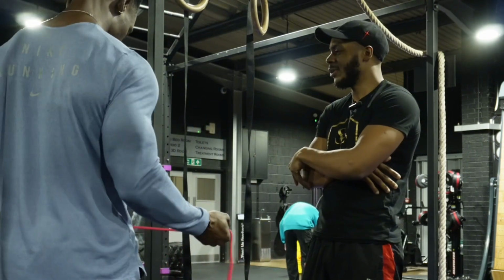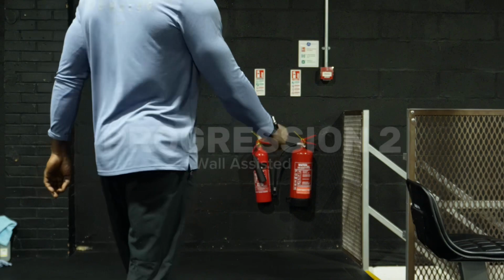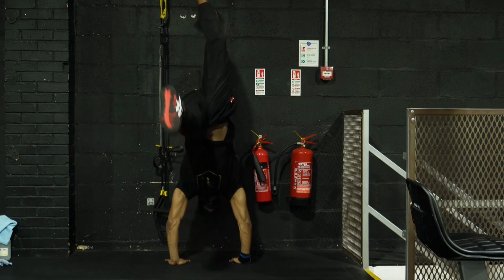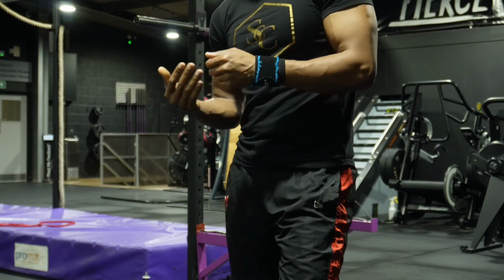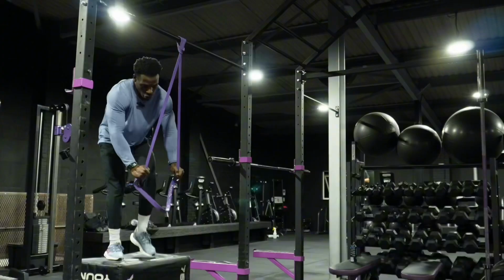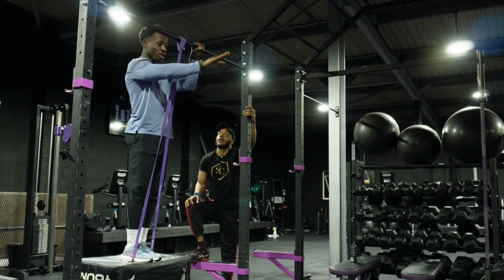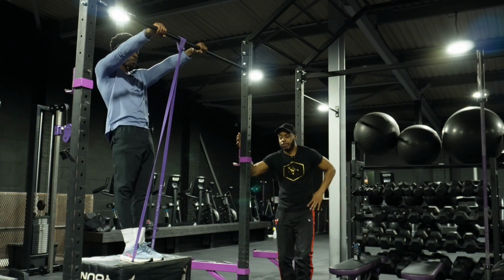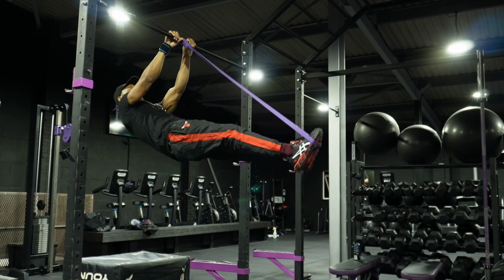How to do a Handstand for Beginners | Learn the Handstand in 15mins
Yes Gang, welcome back to another video. Me and @MBFITNESS187 take you through some progressions we’ve been doing to learn the handstand and hold.

Exercise as follows:
Ring Assisted Handstand
Wall Assisted.
Band Assisted

Front Lever Band Assisted

Comment if you want to see more videos like this 💪🏿